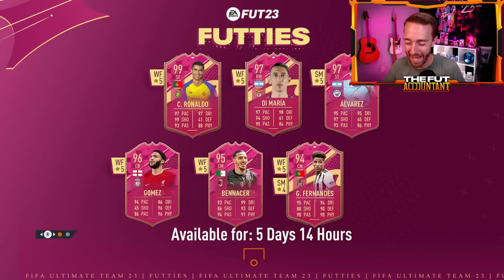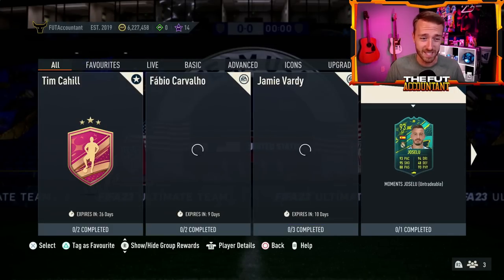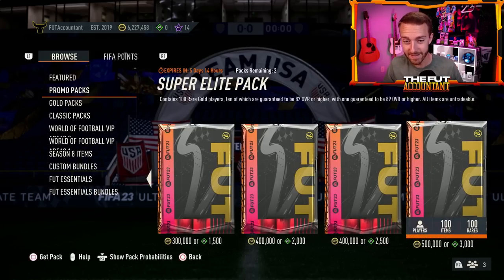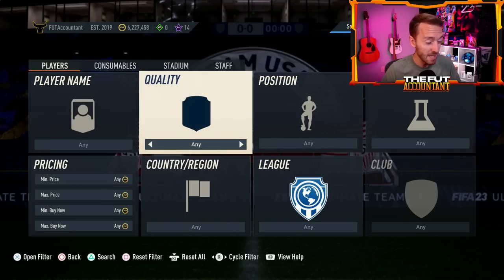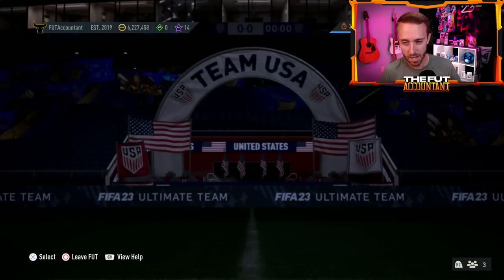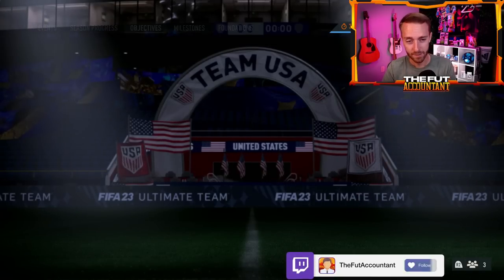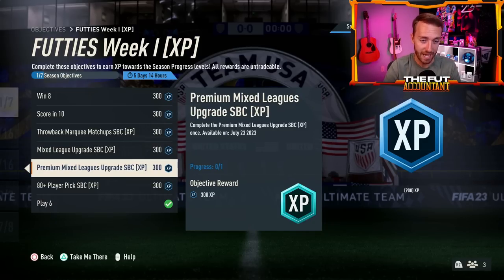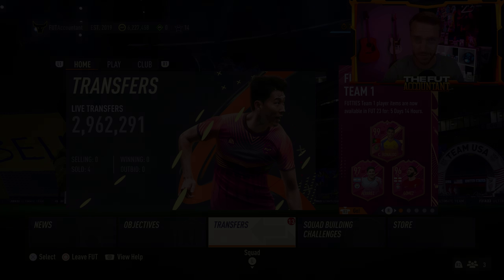THIS SBC was VERY Overdue!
It's about time we got some GOOD Futties content!